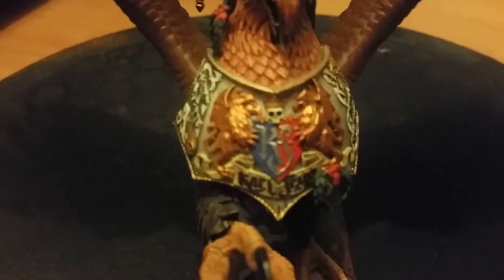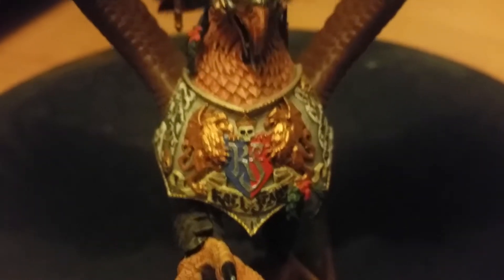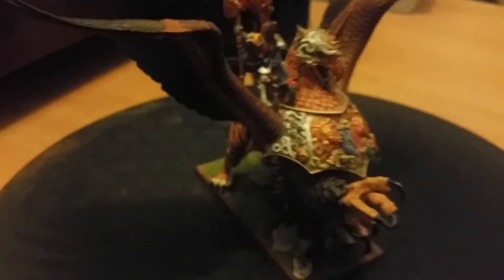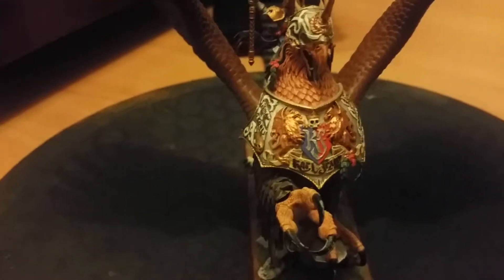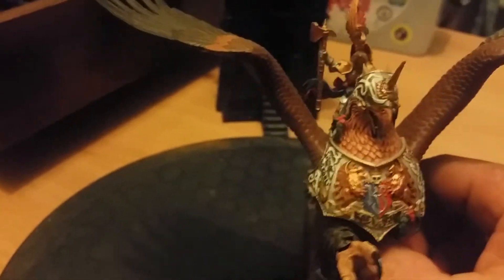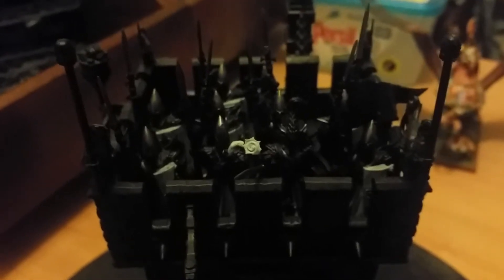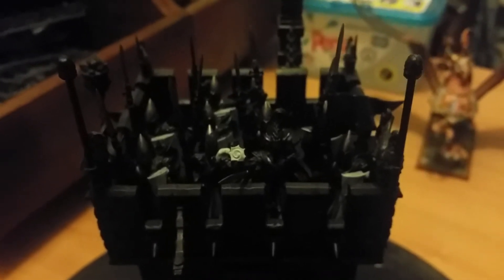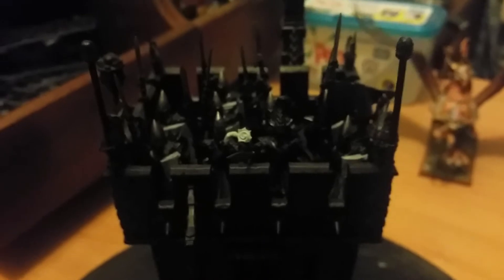Warboss tae MPC Day 7 The finale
Day 7 The finale.